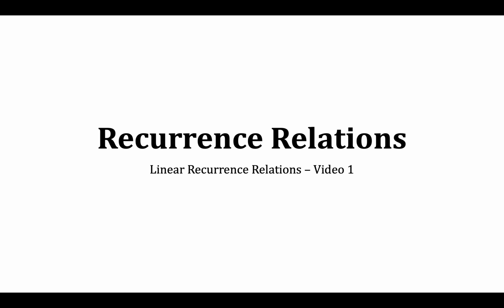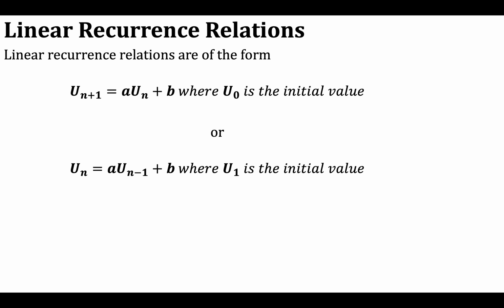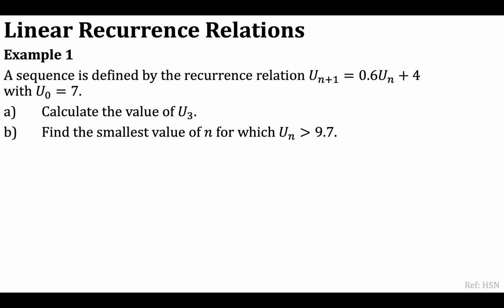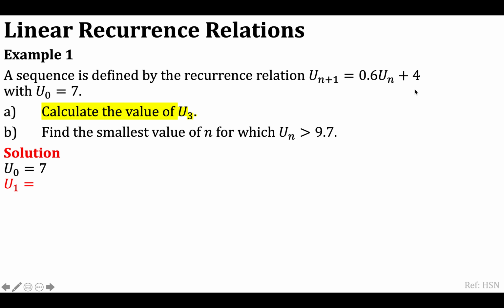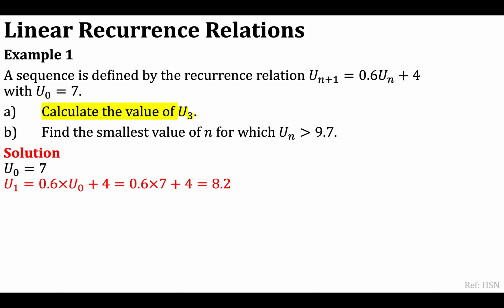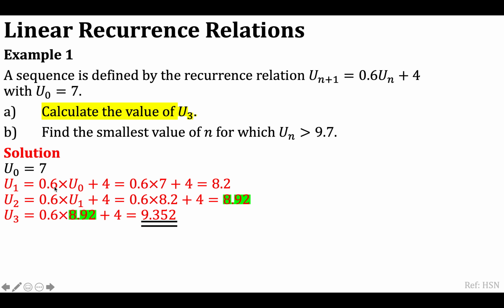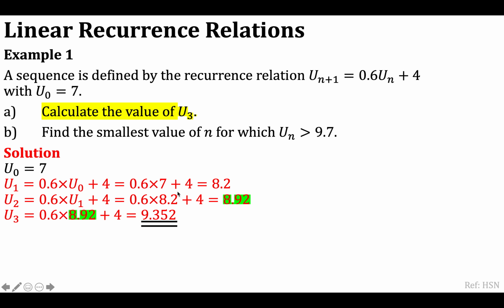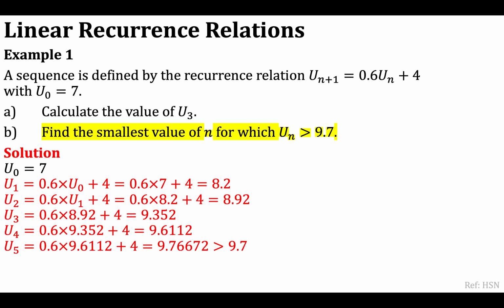2. Linear Recurrence Relations 1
SQA Higher Mathematics - Recurrence Relations - Linear Tutorial 1 of 2